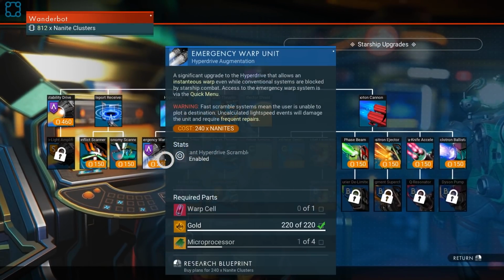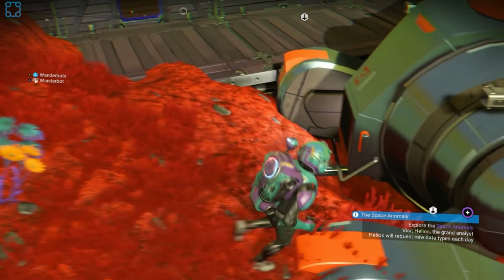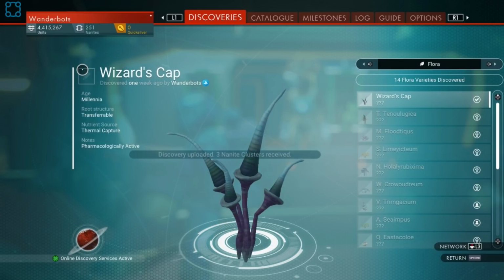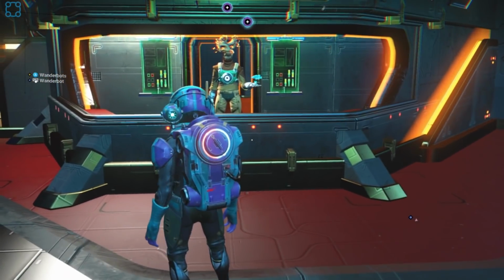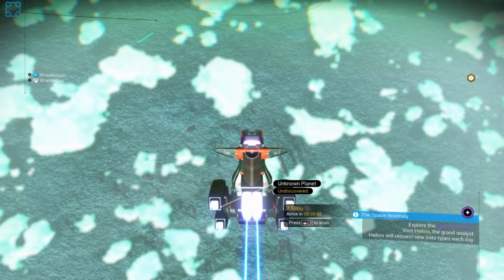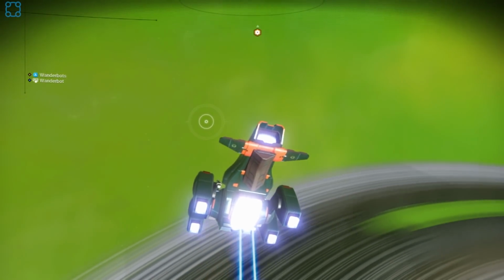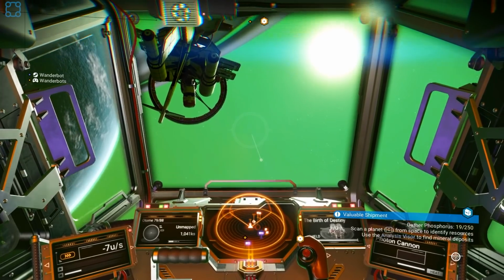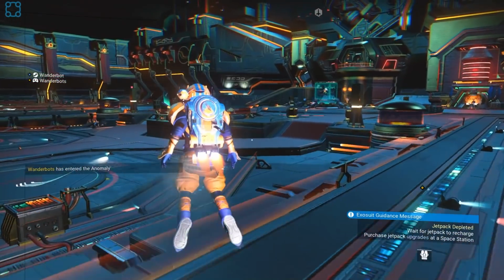Blueprints Ahoy! - Let's Play No Man's Sky: Desolation [Multiplayer] - Part 13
Mysterious abandoned freighters have been sighted in our latest free update - Desolation. Rich with loot but dark and dangerous. And every one different. Tread carefully, traveller.